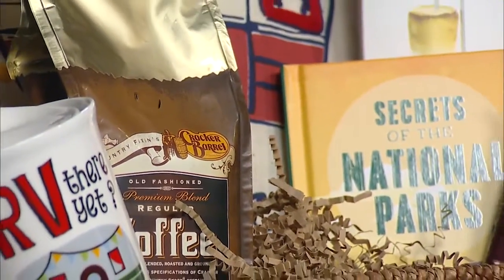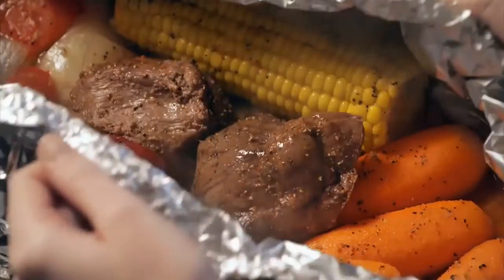Travel Expert Provides Tips & Tools for Summer Travel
One of the best parts of the summer is packing up and taking the kids on a much-needed family vacation. However, planning for a big trip can sometimes pose a challenge. With unpredictable weather patterns, fluctuating gas prices and increasing costs, Americans nationwide are concerned about getting away.
Lifestyle guru and travel expert, Amy Goodman, has some great trips on how to survive summer travel –from how to get the best deals to planning a vacation suitable for the whole family.